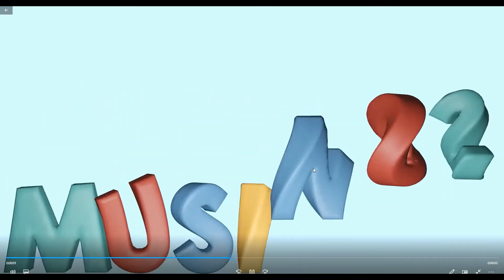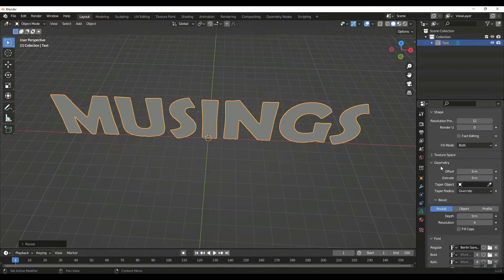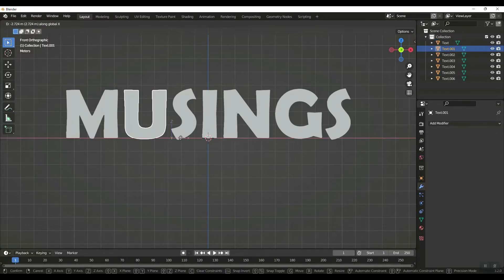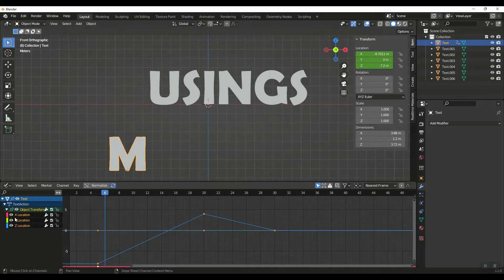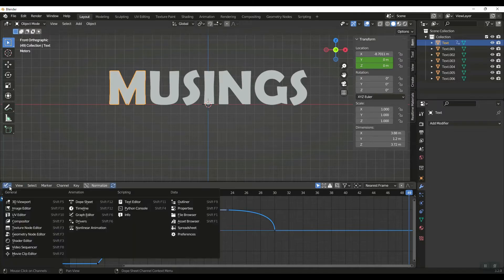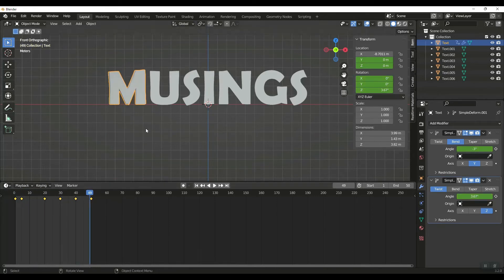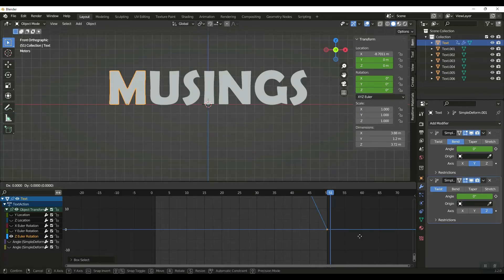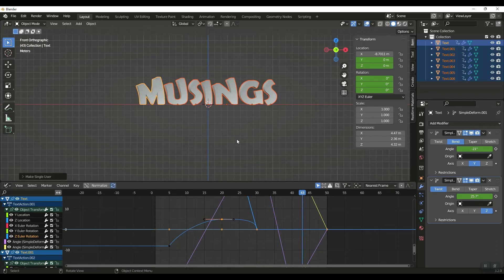BLENDER 3D | Twisted Text Animation with Simple Deform Modifiers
His is one of the Best TLDR videos I have seen.  I wanted to give it a try giving a little more detail and hopefully a few less keyframe steps.
Concepts:
Remesh
Simple Deform